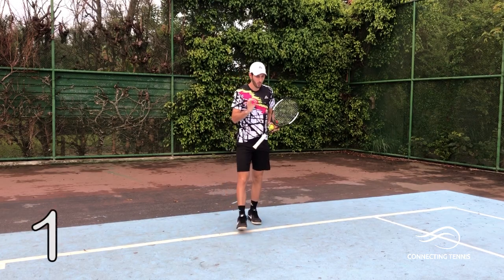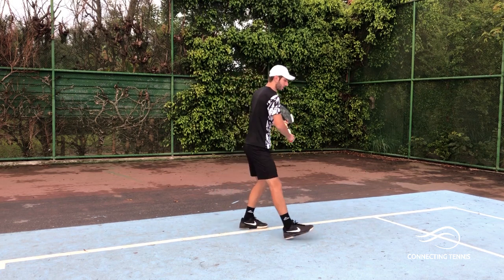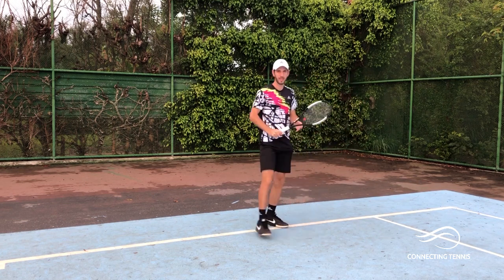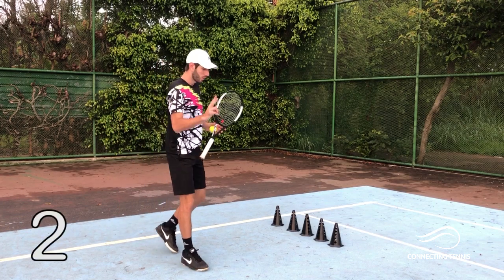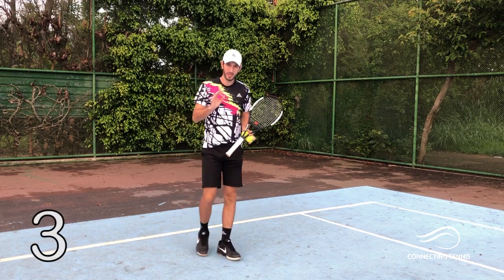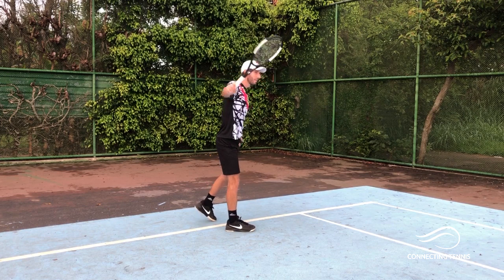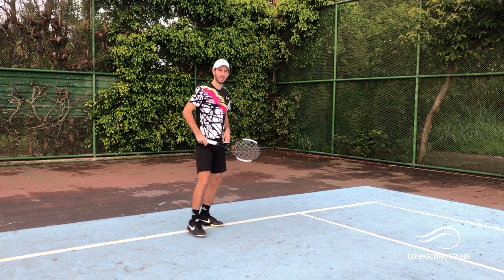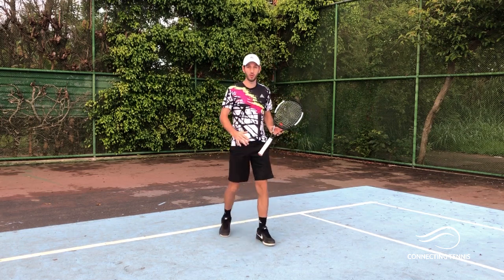Tennis: Backhand Slice Progression - 5 Drills | Connecting Tennis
Hey guys!! New video, new opportunity to learn! Today, as many of you requested, we are going to break down the backhand slice. Now when most players think of the slice as a defensive shot or a "last resource" shot, I think about it as a very powerful weapon.

I made some videos already with the Side Spin Slice explanation and the Attacking Slice breakdown where you can see the differences between both and how you can create damage on your opponents.

On this video, I want to work on the backhand slice progression, so I prepared 5 drills that are going, as always, from less to more, to create a very solid base of fundamentals and be able to have a strong slice so your opponent can't break you on that side.

There are many more live ball drills to practice for this shot, BUT, if you don't master this basics concepts it wouldn't be goo to work over a weak base.

Now let's get to the action, pay attention to every details and of course let me know if you have any question or video request!

Enjoy!! Play!!